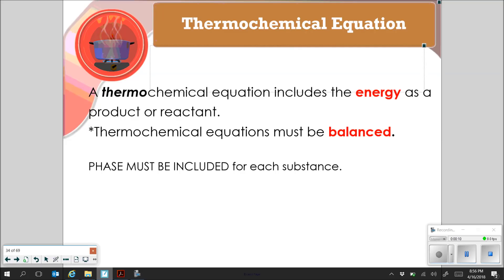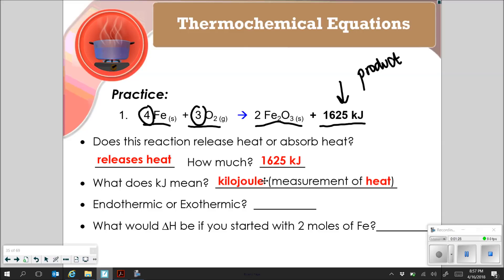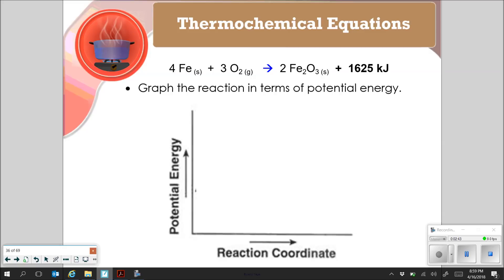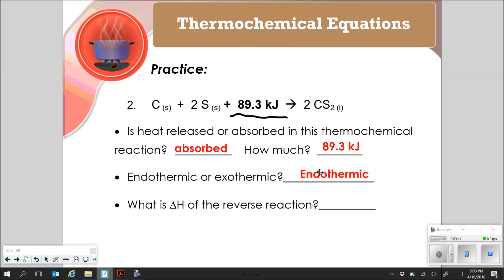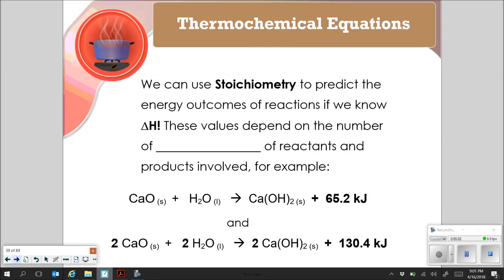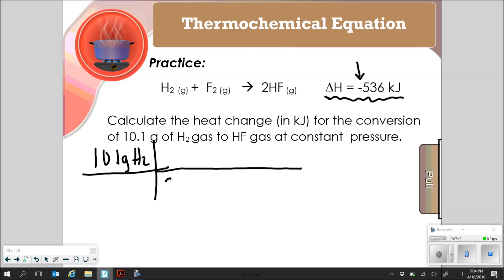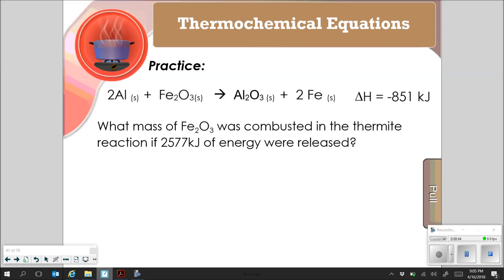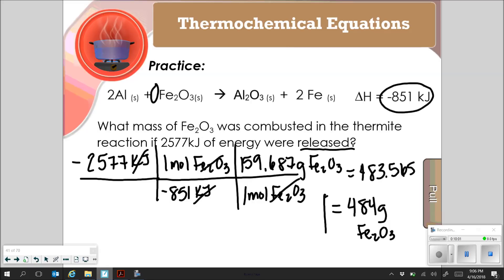THERMO Video 3 CURRENT